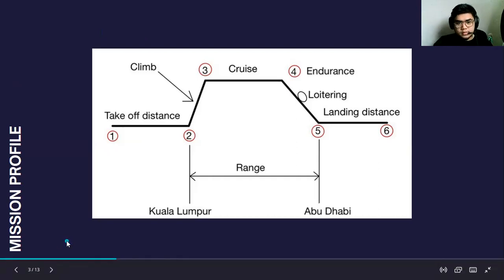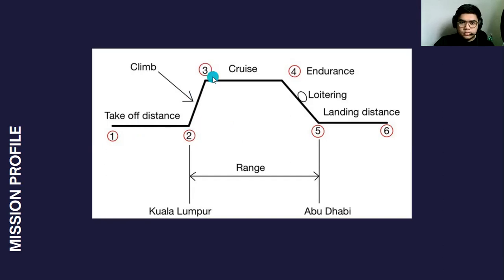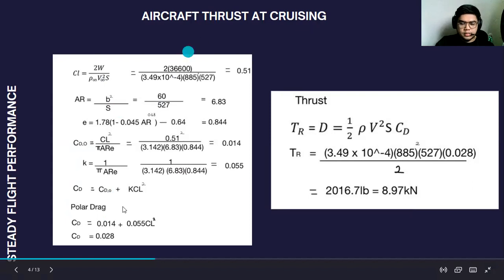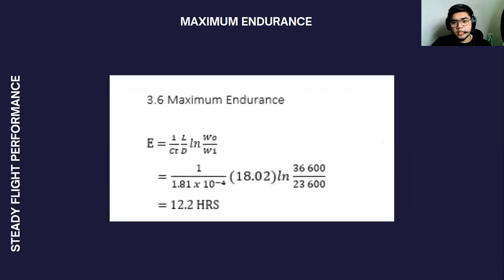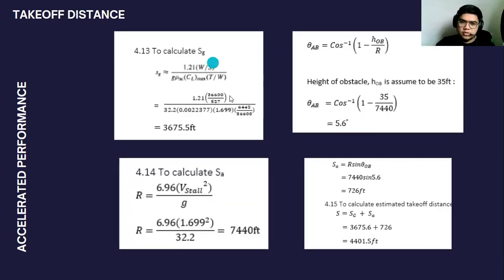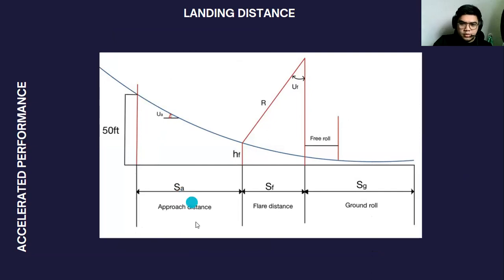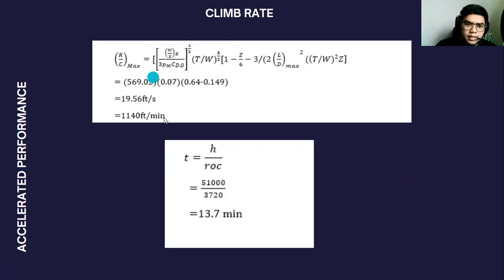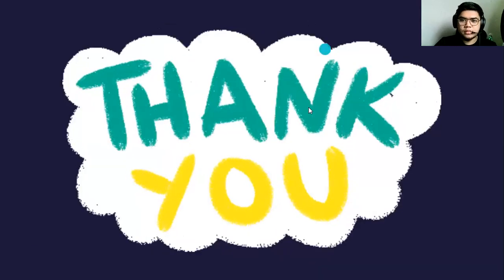Flight Mechanic Mini Project Presentation